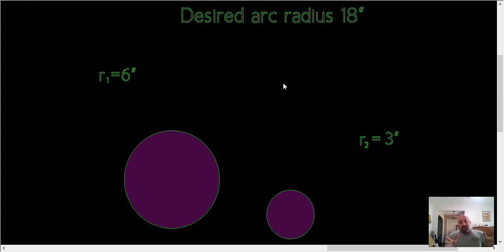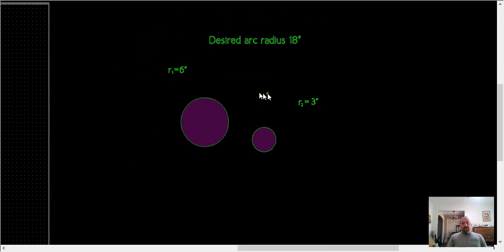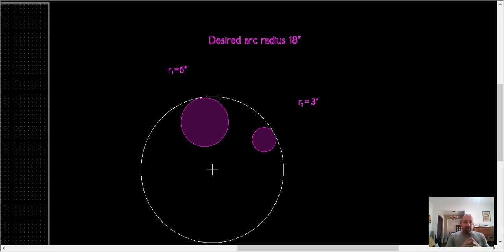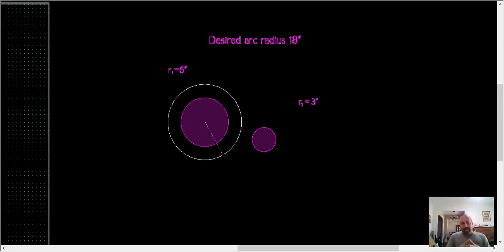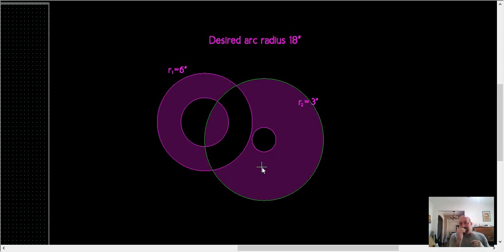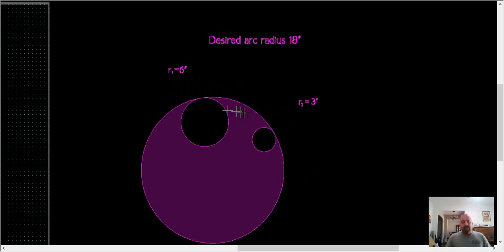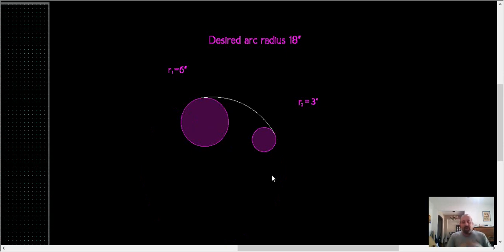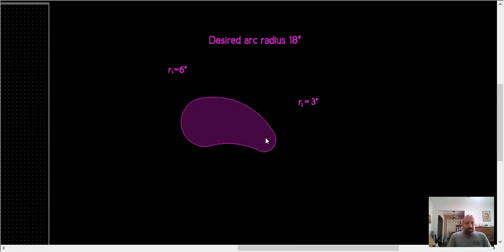Convex tangent arc to two arcs/circles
Drawing a convex tangent to two circles in Design Edge